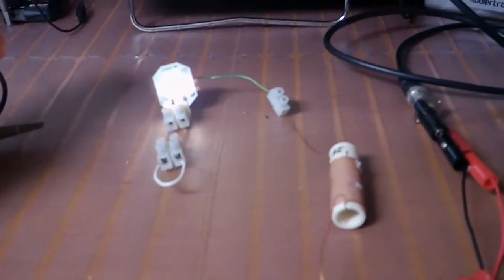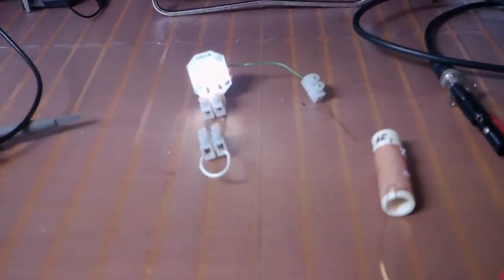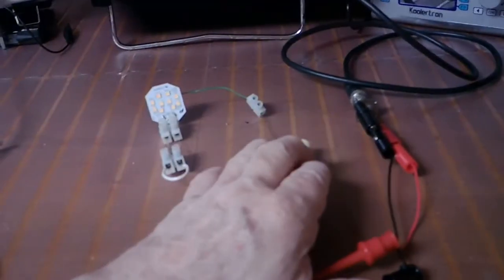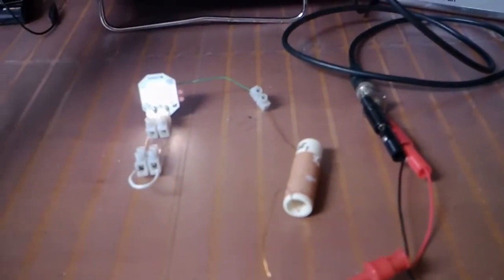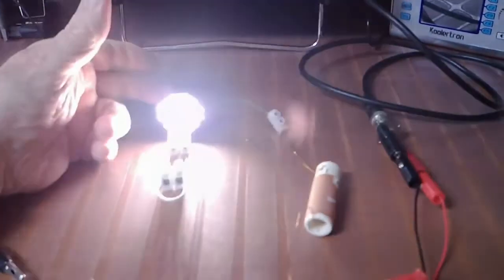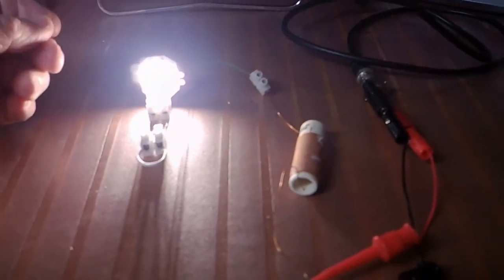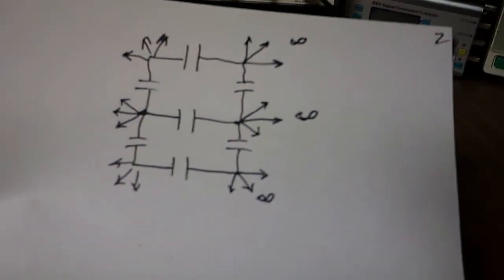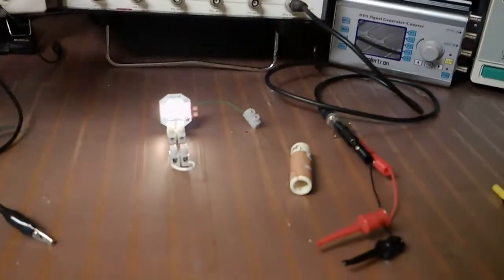Climb out of the box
What can be done with a simple coil and drive it (f Mhz) at its 'srf' with about 22Vpp sine wave. Must know your 'srf' don't confuse with SRF and be in the 13-13.7 Mhz range for both.